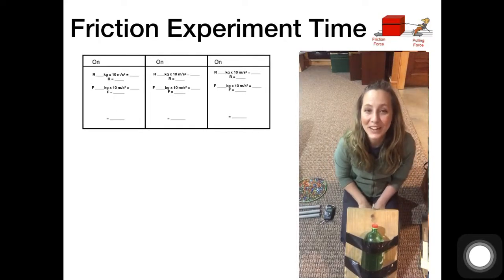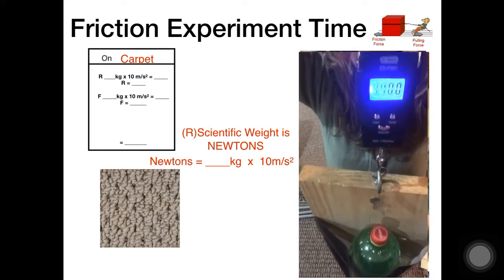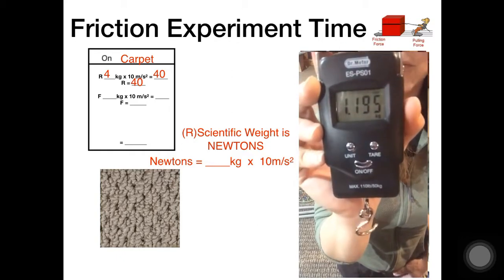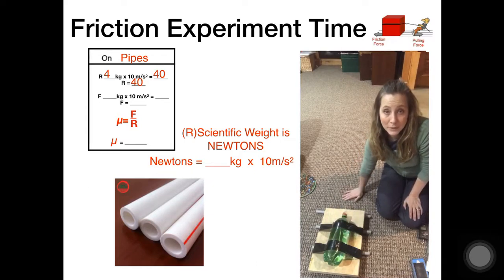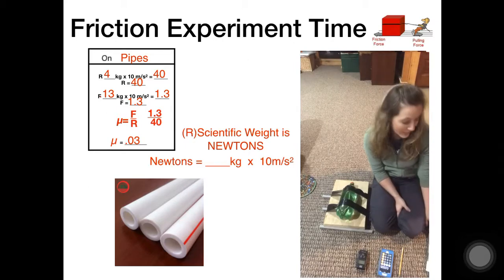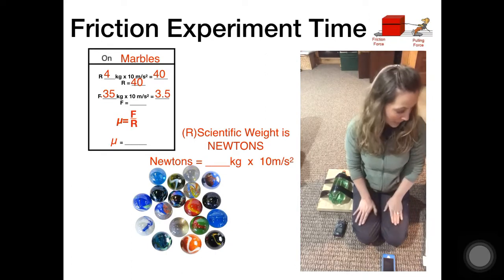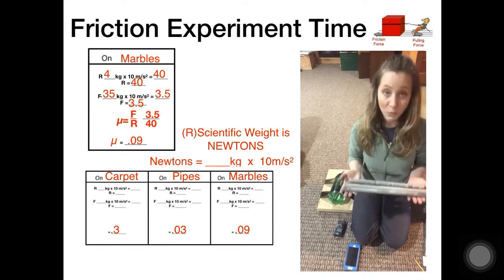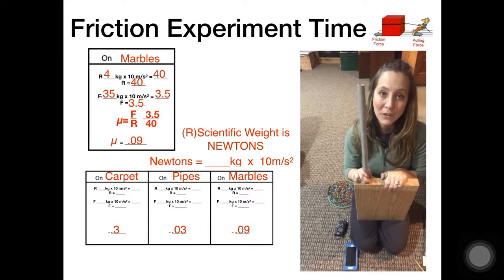Friction Experiment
Simple Machines Friction Experiment